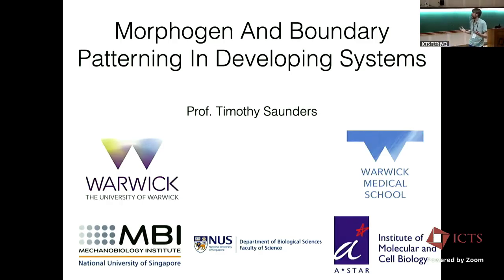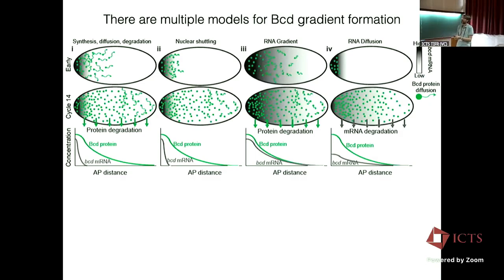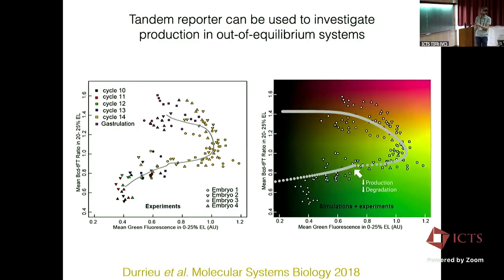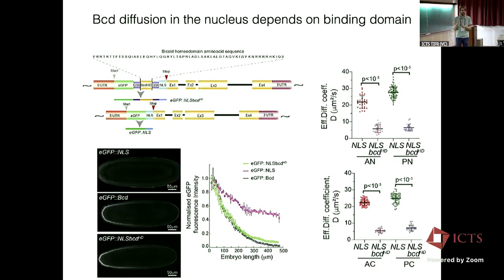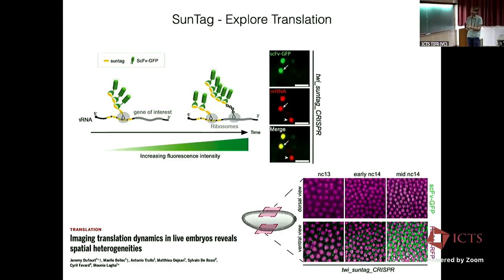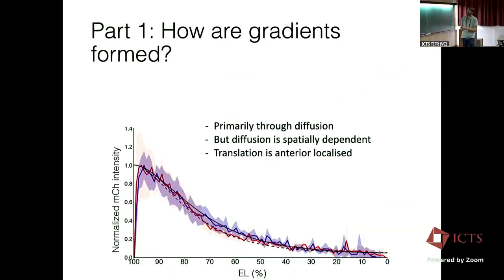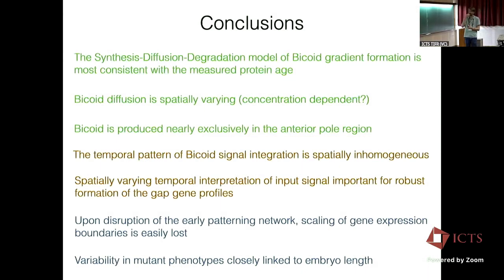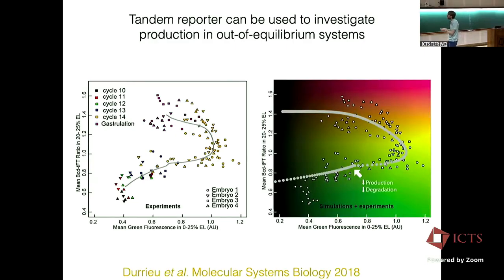Morphogen And Boundary Patterning In Developing Systems by Timothy Saunders